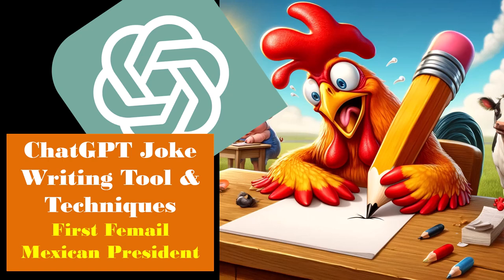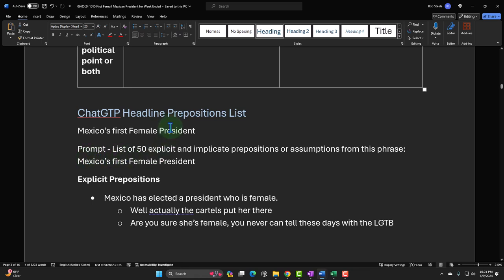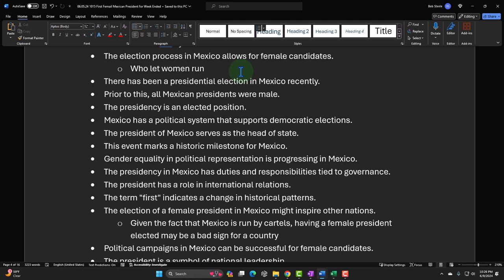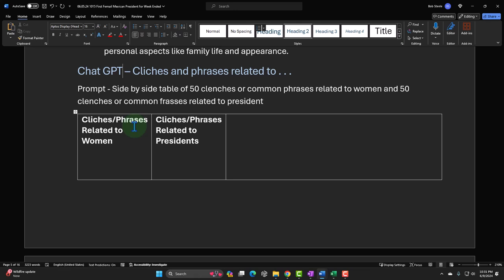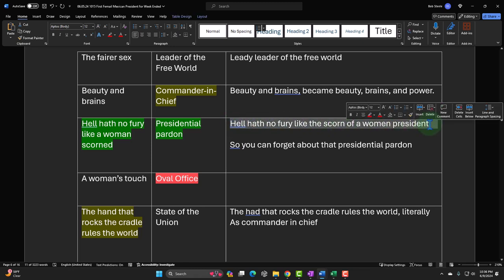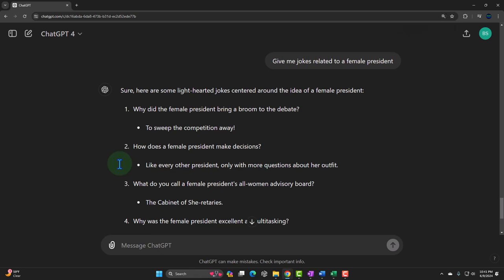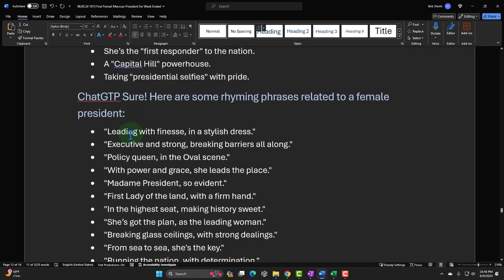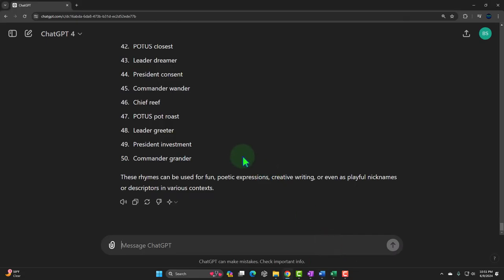ChatGPT Joke Writing Tool & Techniques First Female Mexican President 3015 Joke Analysis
ChatGPT Joke Writing Tool & Techniques First Female Mexican President
Joke Analysis, tools, and techniques